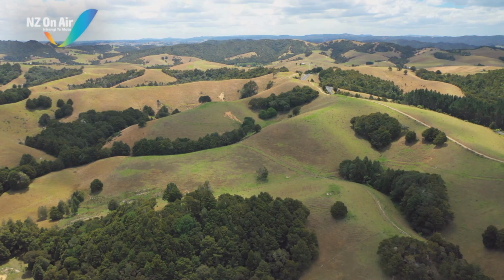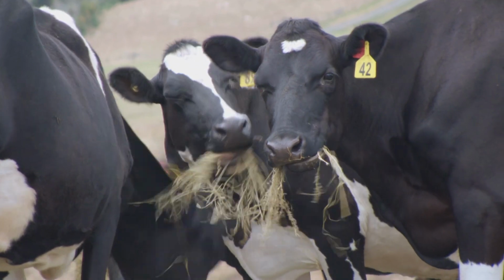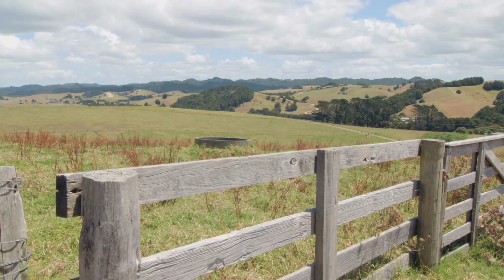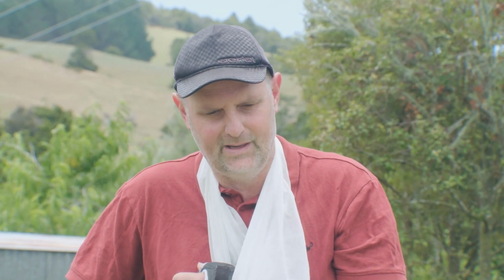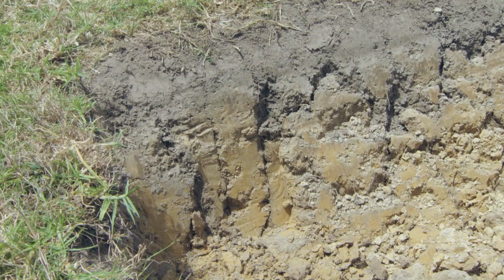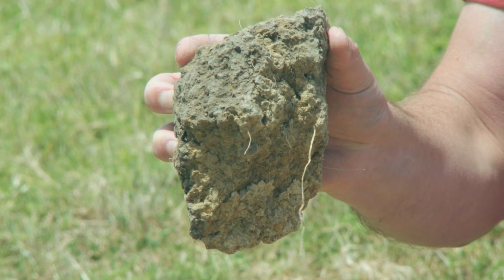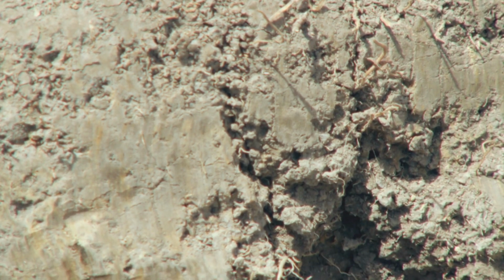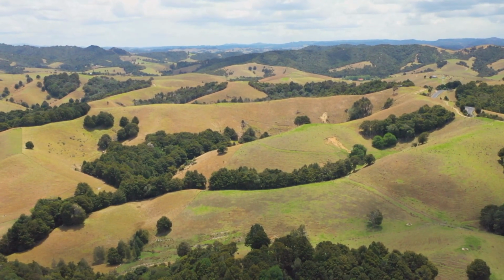Carbon Positive Farming